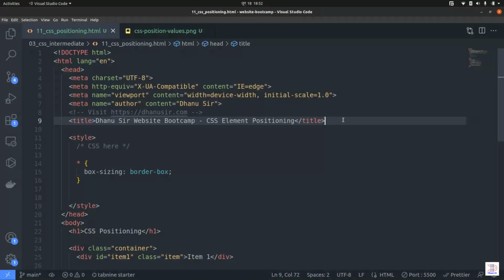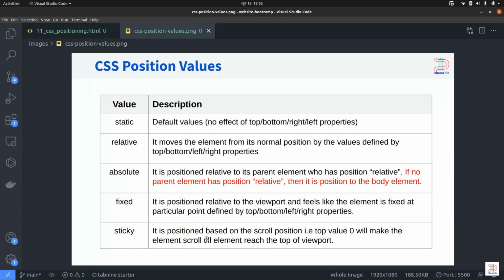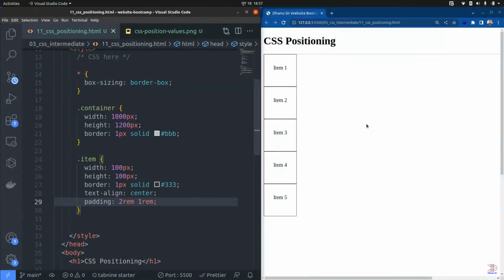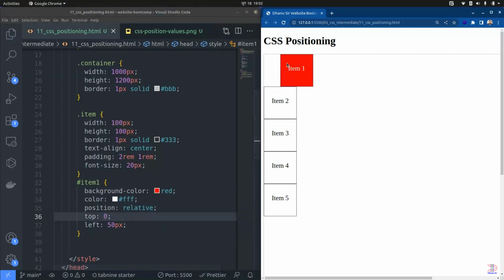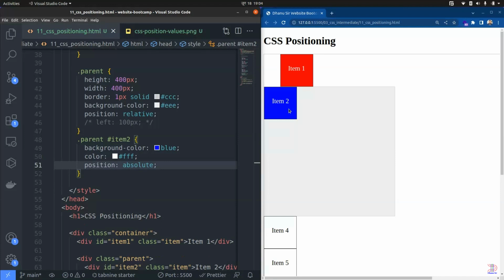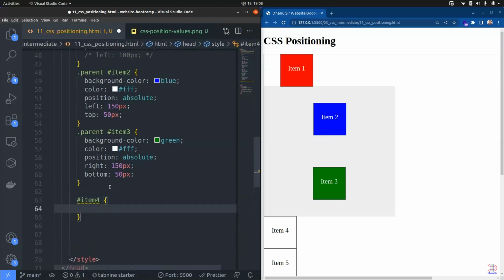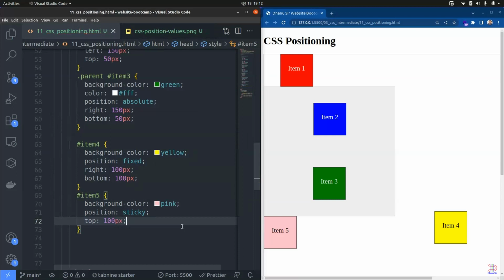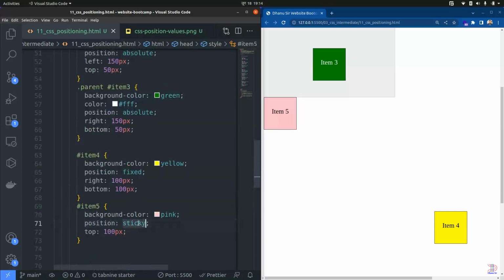[3.11] CSS positioning - CSS Intermediate - HTML & CSS 101 - Dhanu Sir